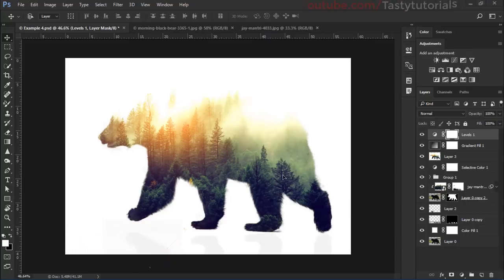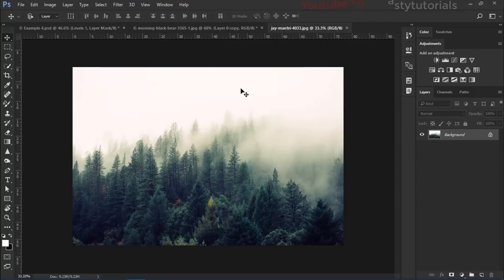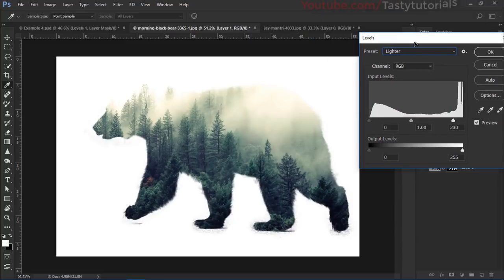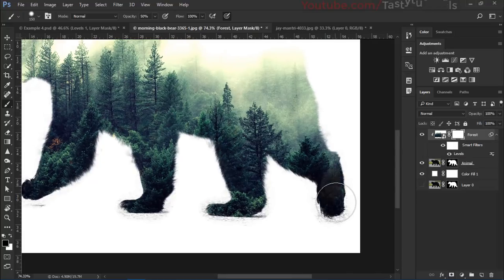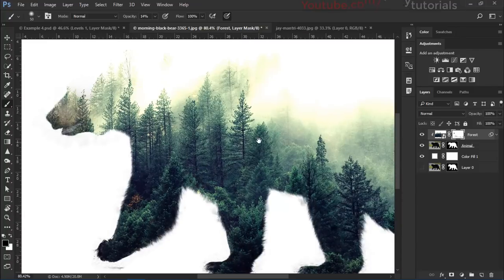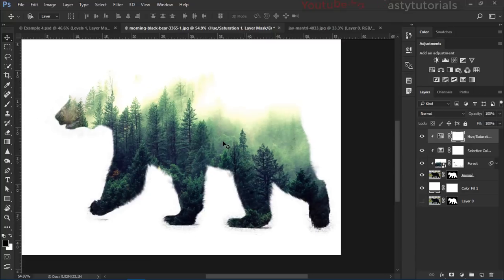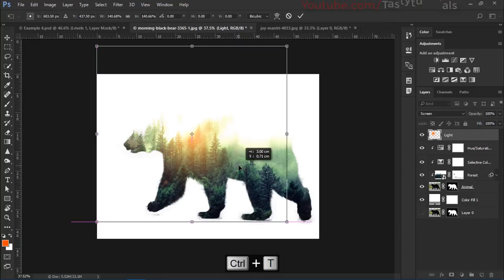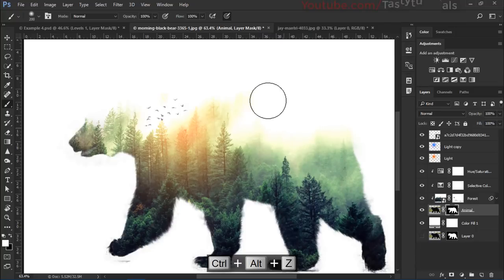Inside Bear The Double Exposure Effect in Photoshop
In this video we are going to create Inside Bear The Double Exposure Effect in Photoshop.we can use any version of Photoshop to create this effect.We will use different images and compose them into a single image.we will learn a lots of things inside this tutorial.you will be amazed after using this stunning technique.i hope you will enjoy the Photoshop and this video too.